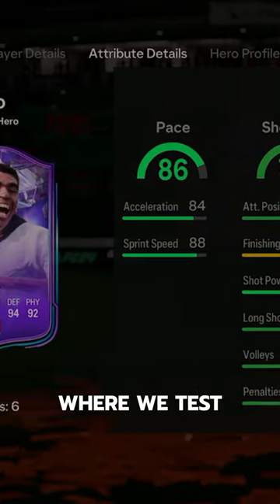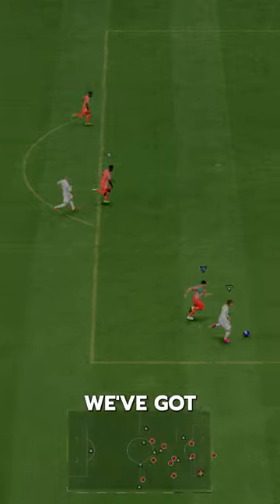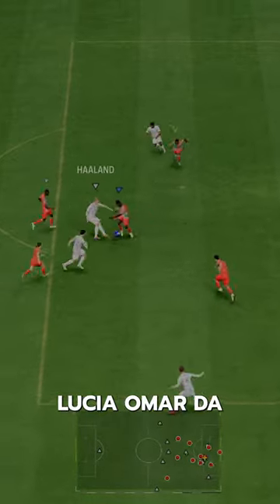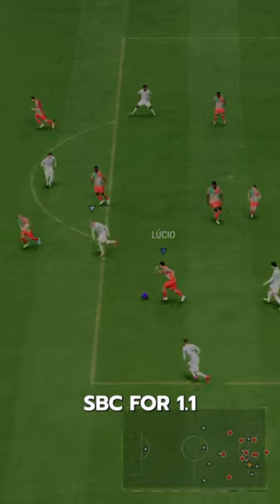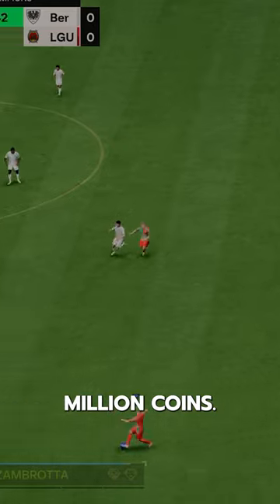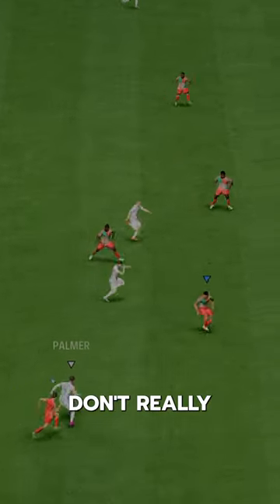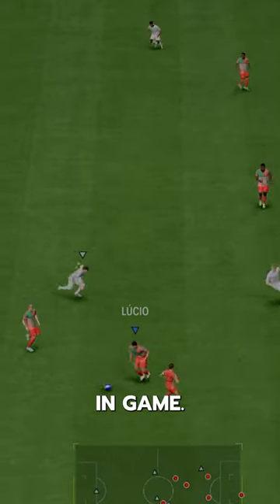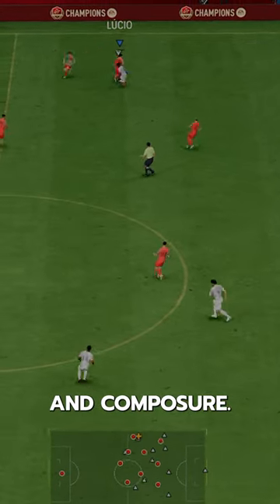92 Fantasy FC Lucio SBC Player Review! / FC24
92 TOTS Lucio fc 24
fc24 92 TOTS Lucio
fc24 Lucio
EAFC24 Lucio
EAFC  Lucio
Lucio Review
Lucio fc24
Team of the season Lucio
Flashback Lucio
Fantasy FC Lucio
FUT Fantasy Lucio